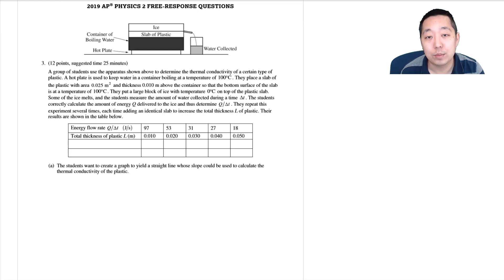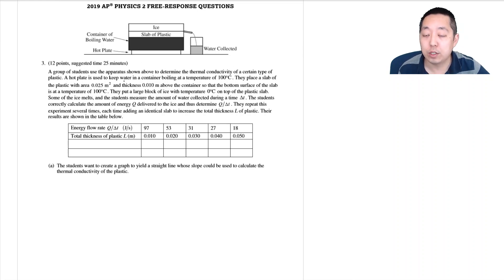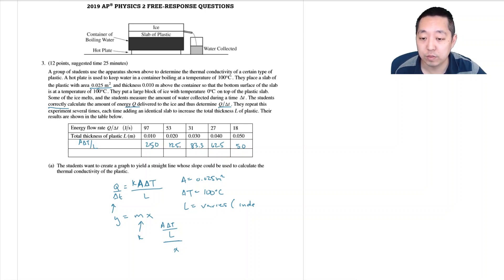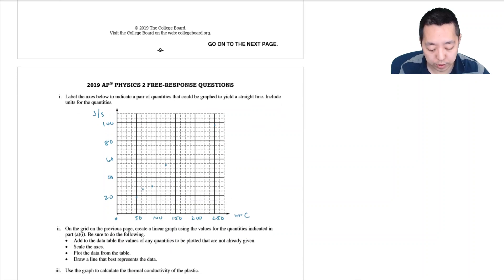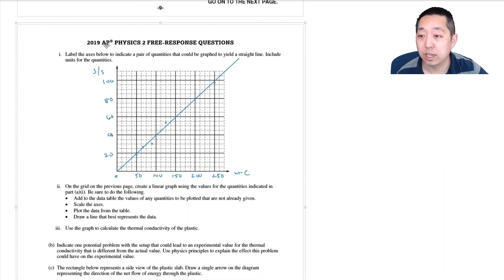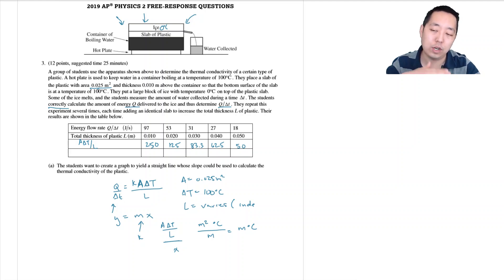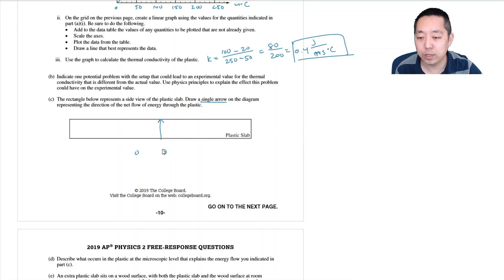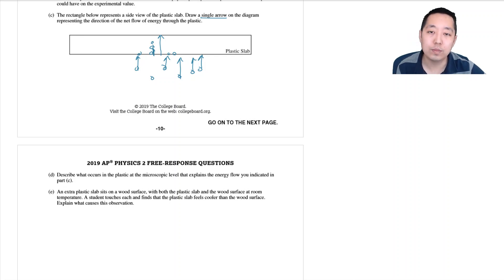2019 AP Physics 2 Solutions FRQ #3